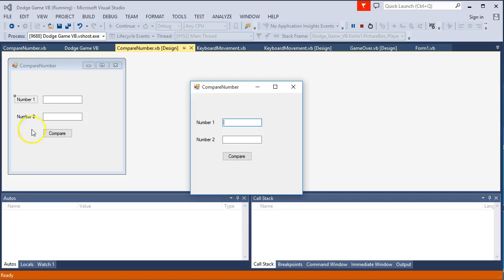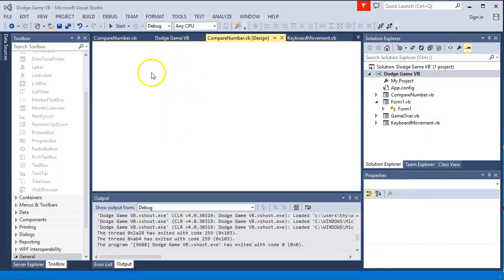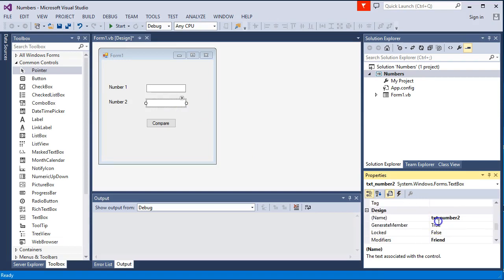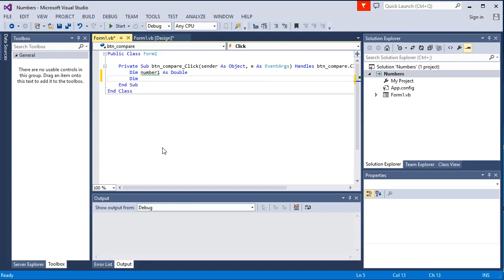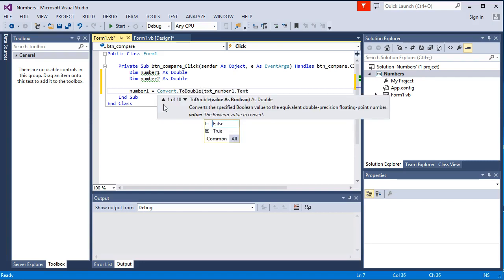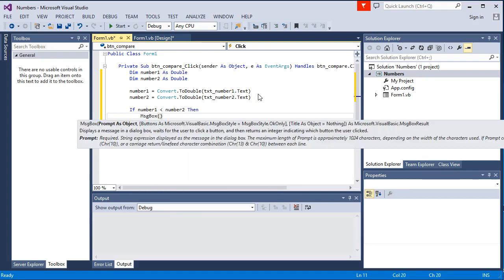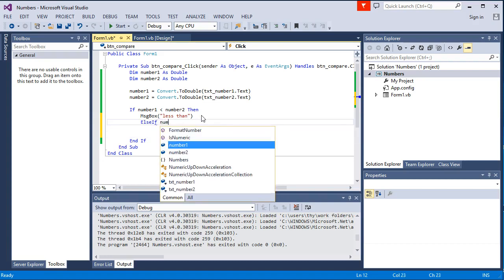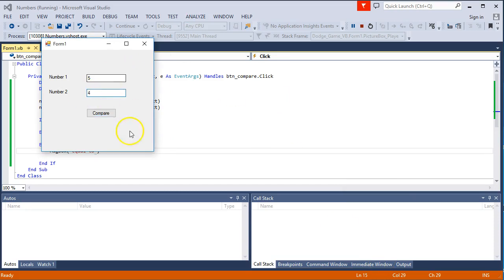VB net If Statement Compare Numbers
Short tutorial on how to write an if statement in VB.net to compare two numbers stored in text boxes.